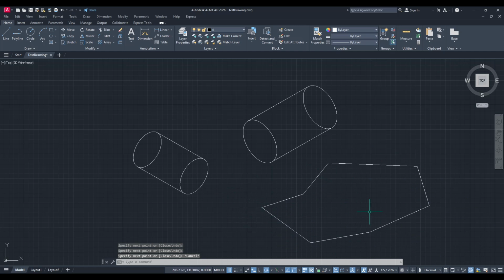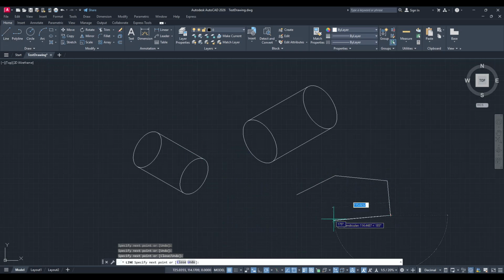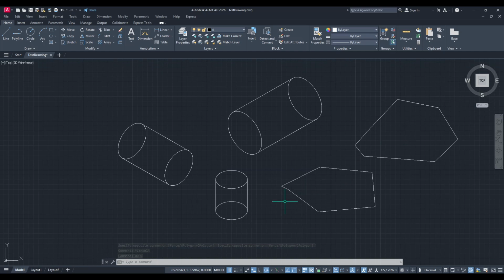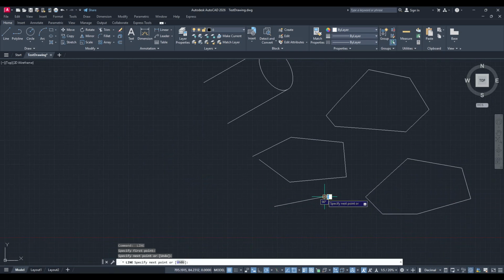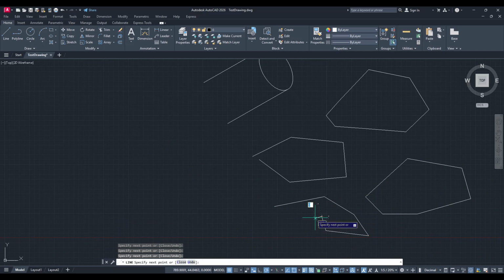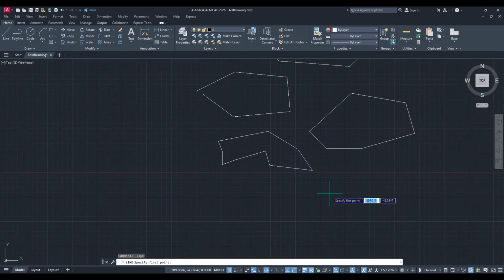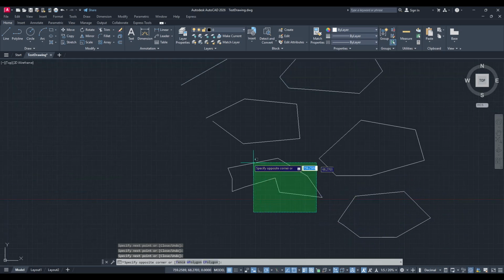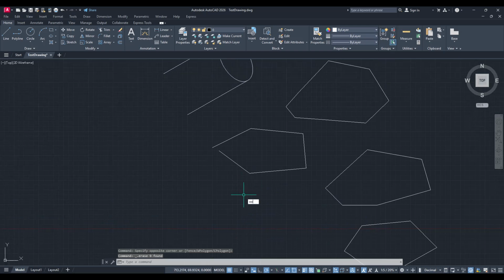AutoCAD: Restore Deleted Objects Without Undo (Recover with Drawing History!)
In this video, I’ll show you how to restore deleted objects in AutoCAD without undoing other recent changes. Perfect for recovering mistakes without rolling back your entire workflow—using tools like Drawing History and Layer States.